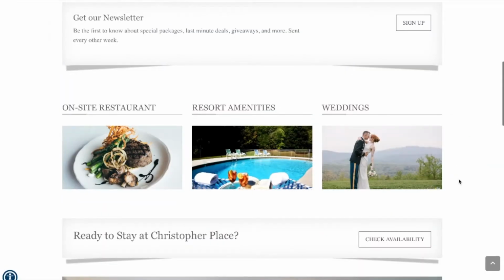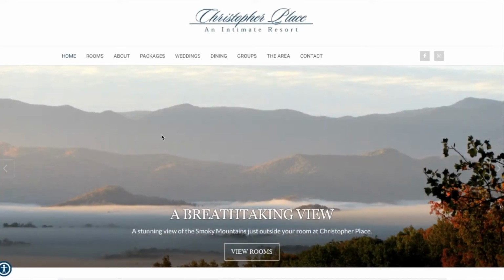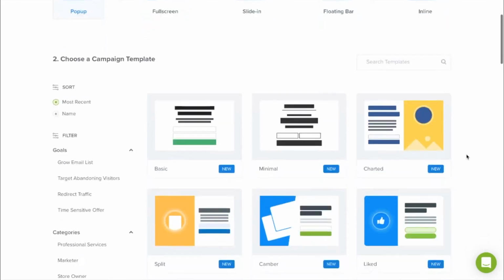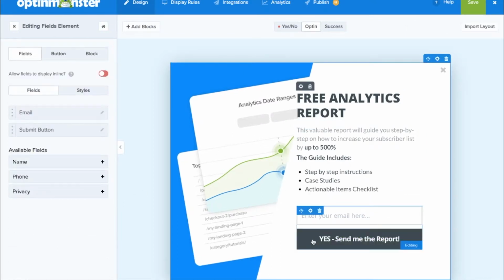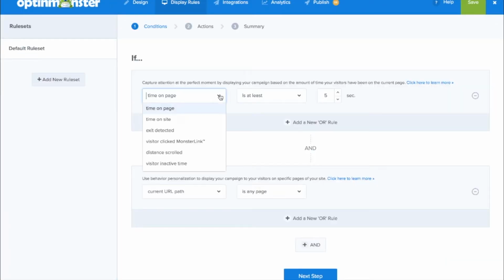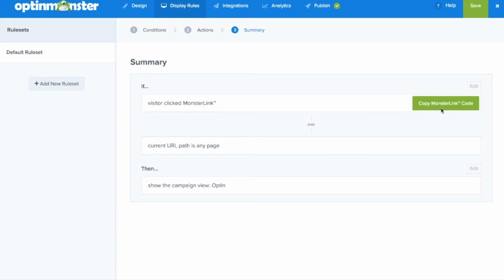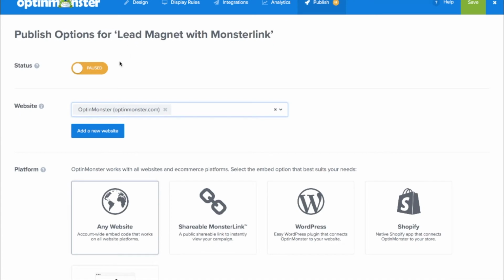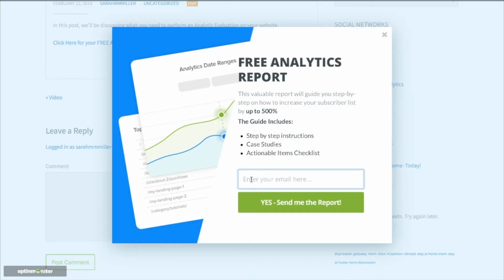How a Bed & Breakfast Increased Leads & Conversions without Discounts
Does your lead generation strategy rely on sites like Groupon or Living Social? In this case study video, discover how an upscale bed and breakfast went from low-value, discount website leads to converting 60% of their own traffic.